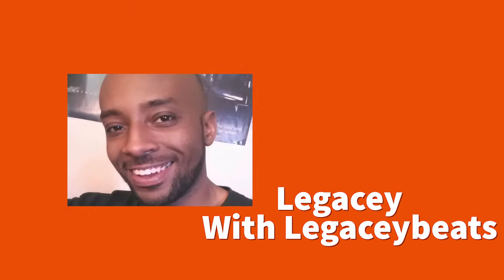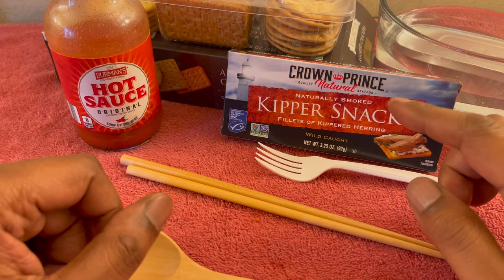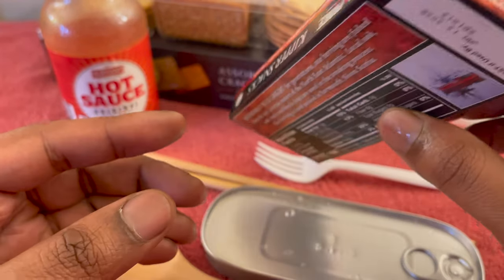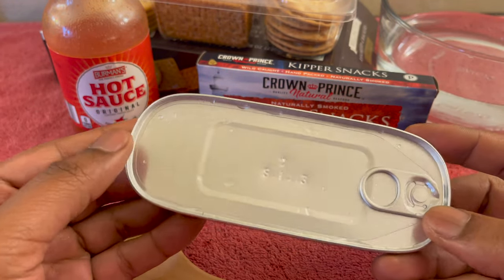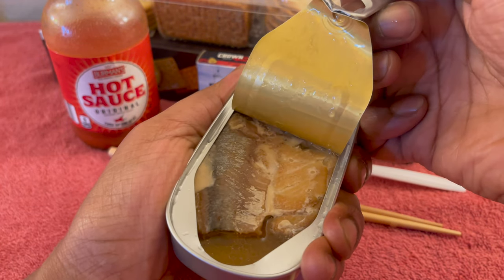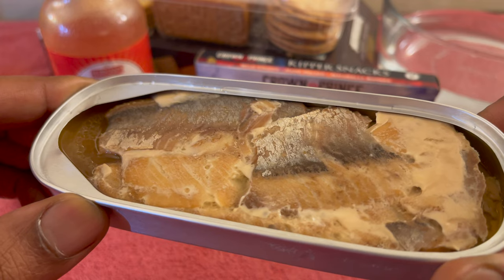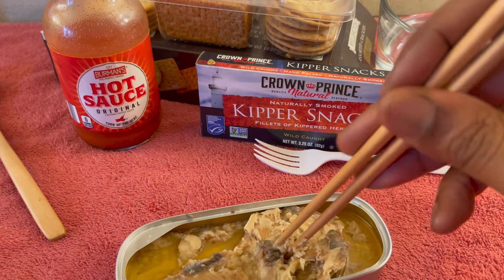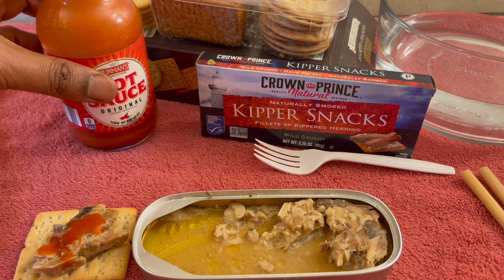Crown prince kipper snacks herring fillets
Hey everybody
It's your boy Legacey beats , I'm back to show you that.

Food is love!

I'm gonna be doing a collection of tasting videos for the sardine Company Crown prince.

Let's get hype and fire up the taste buds for a truly delicate herring fillet taste that will knock your socks off by crown prince. I enjoy sardines and fillets so much and I know you will too.

Food is love!

wellington assorted crackers:

Burmans Hot suace: